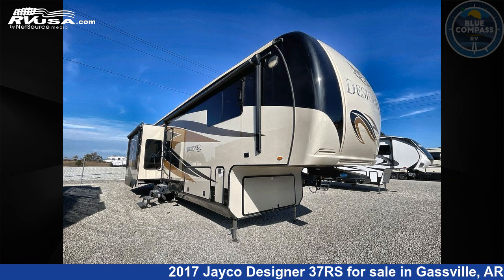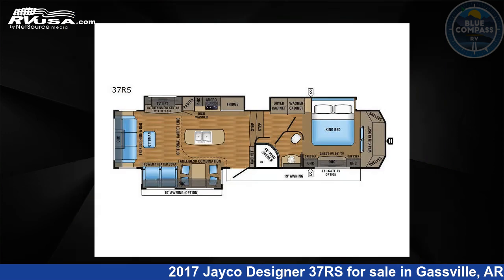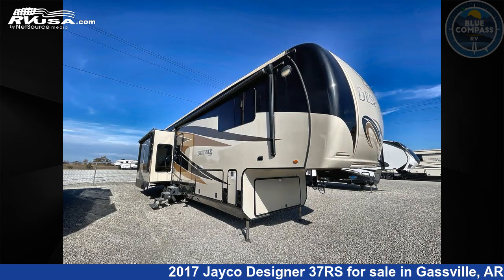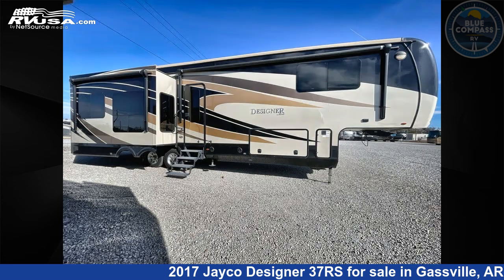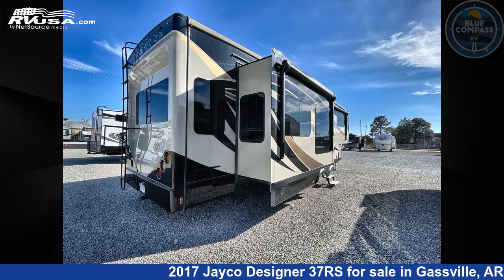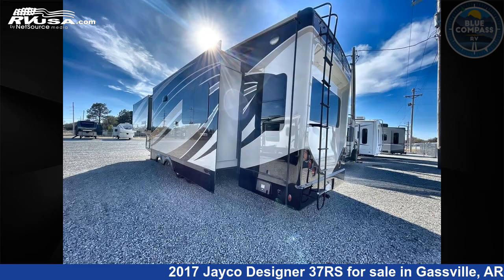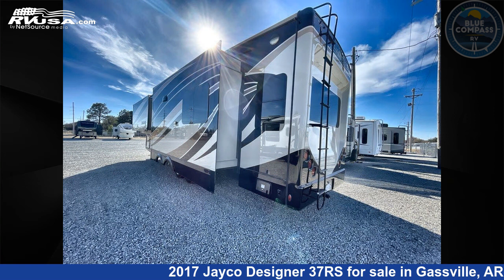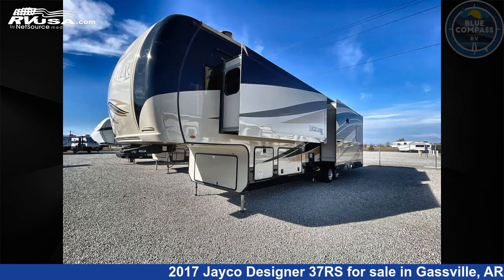Eye-catching 2017 Jayco Designer Fifth Wheel RV For Sale in Gassville, AR | RVUSA.com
This 2017 Jayco Designer 37RS is a Fifth Wheel RV. It is located in Gassville, AR 72635 and is offered for sale by Blue Compass RV Gassville. This Used Jayco Is 40' 0" in length and features sleeps 4, Slideout, and 75 gal fresh water capacity. The floorplan layout of this Fifth Wheel features Front Bedroom, Kitchen Island, Rear Living Area.